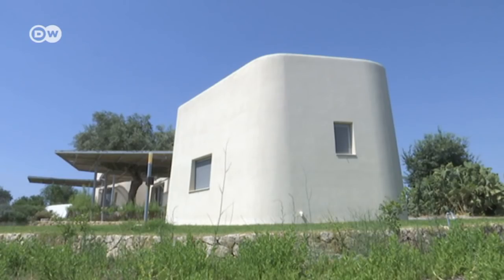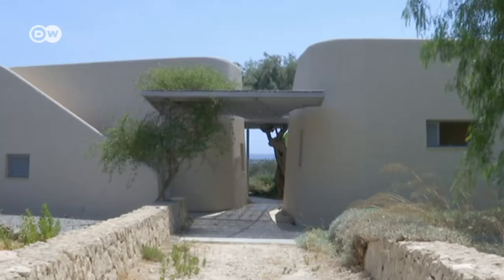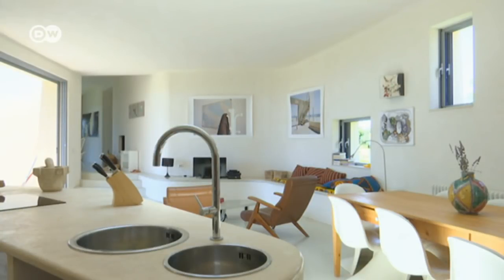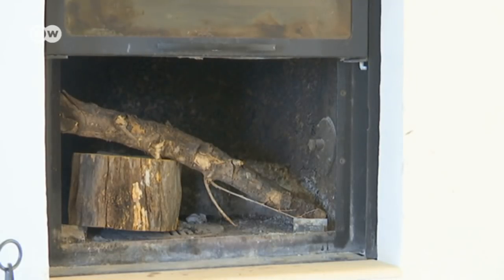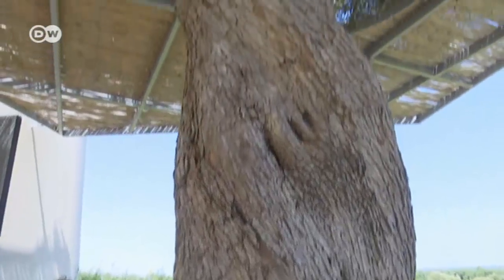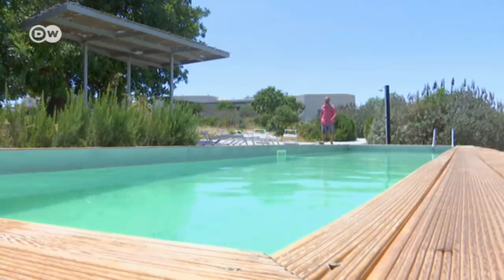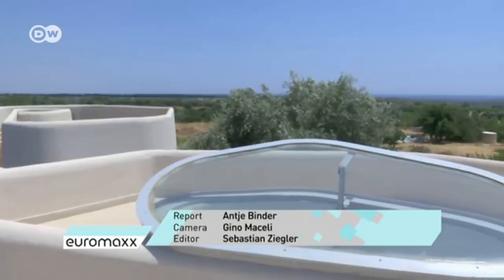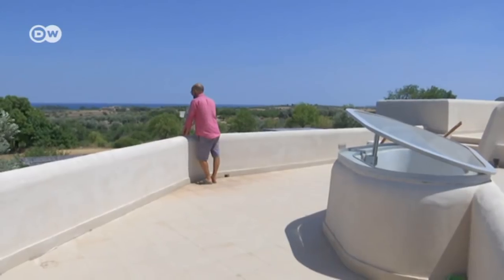Shaped by wind: living in Sicily | DW English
A sustainably-built house, constructed in the traditional style, connected to the sea and nature. The house on the Mediterranean island has few right angles, and its double walls keep out the scorching heat.